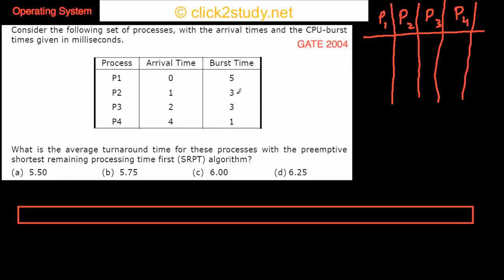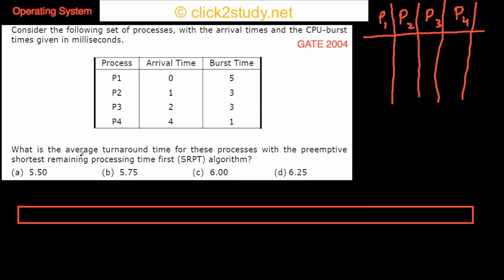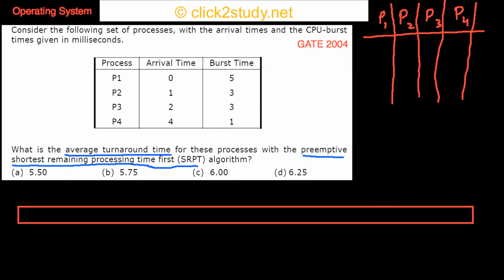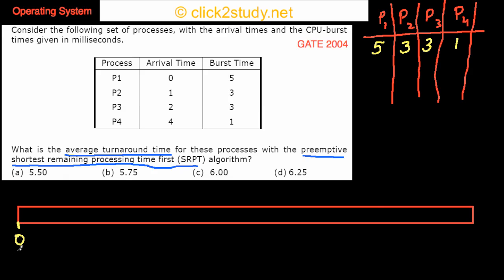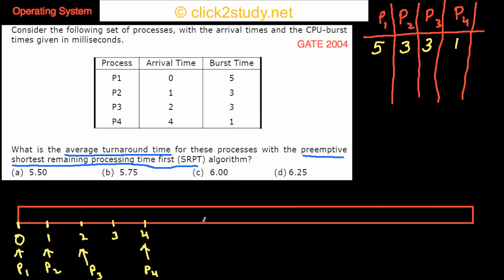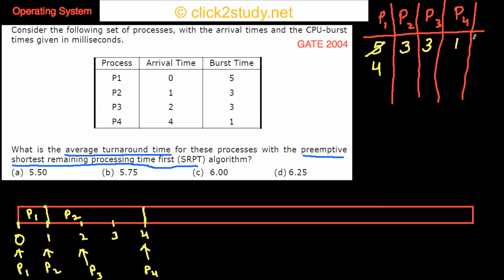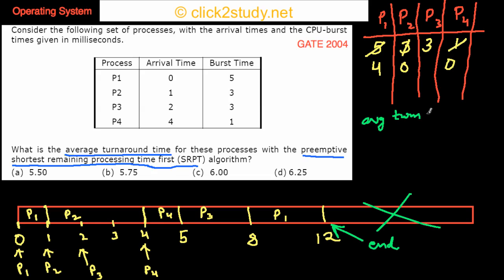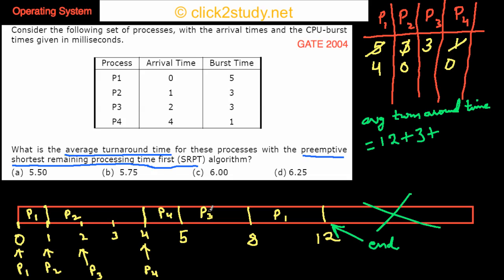Operating systems Example 1.007 GATE CS 2004 (turn around time)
Operating Systems problem asked in GATE CS 2004 (turn around time)